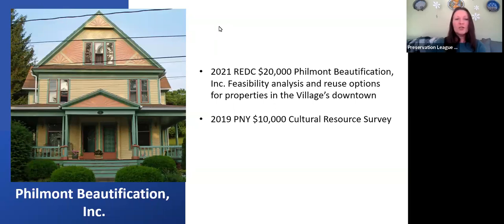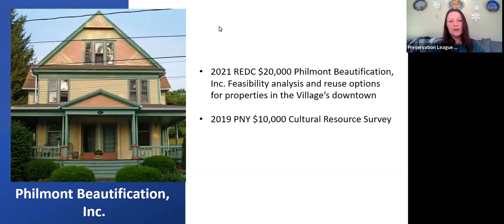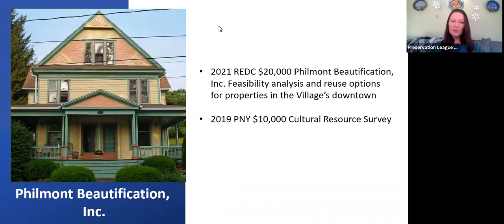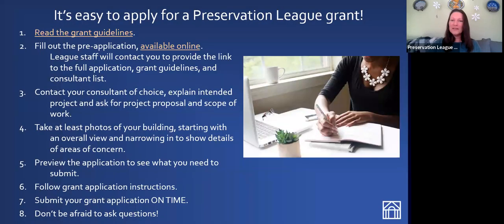Webinar: Preserve New York Grants 1/31/2022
Want to learn more about the Preserve New York grant program before submitting your pre-application? Check out this recording of  our Zoom webinar featuring information about eligibility requirements, examples of the types of projects funded, and how to apply.